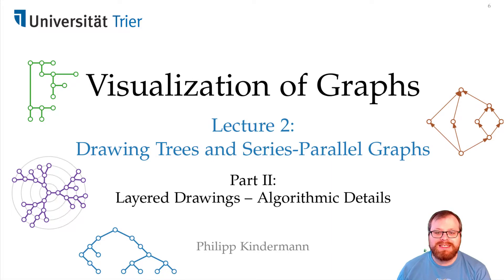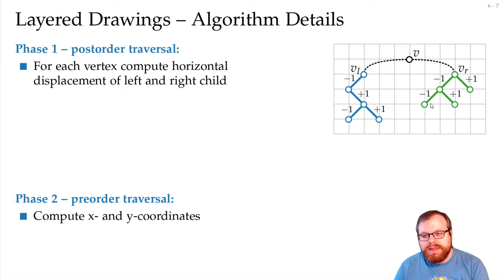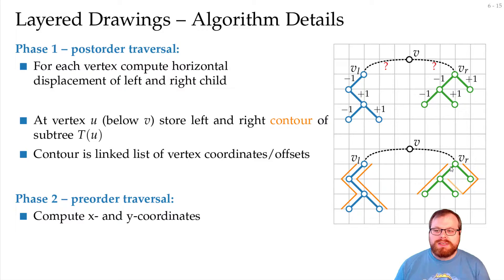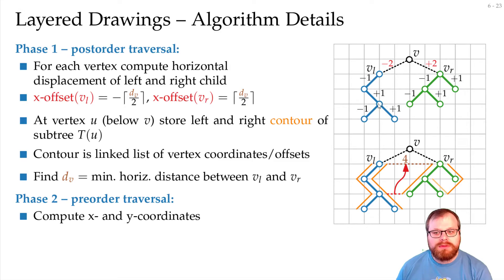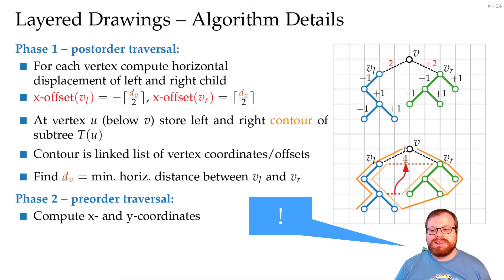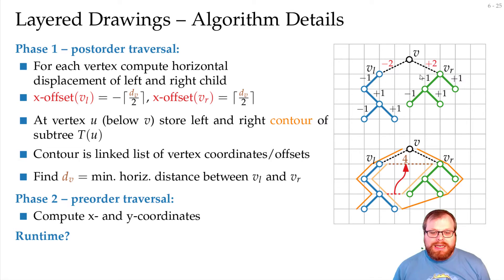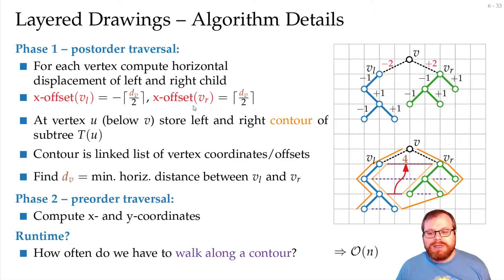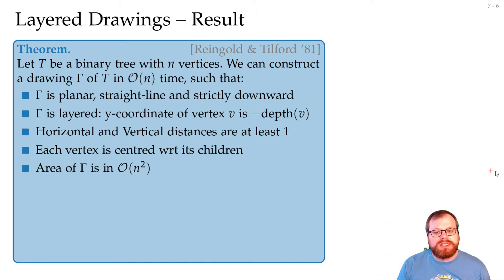Trees and Series-Parallel Graphs (2/6): Layered Drawings | Visualization of Graphs - Lecture 2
Lecture 2: Drawing Trees and Series-Parallel Graphs with Divide & Conquer
Part II: Layered Drawings - Algorithmic Details
Philipp Kindermann